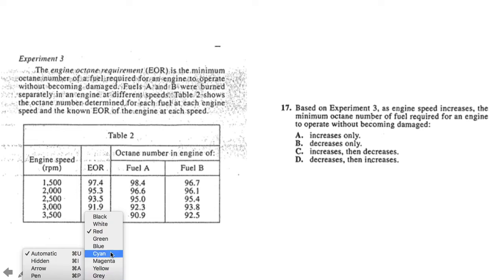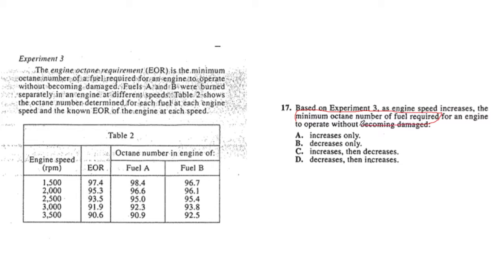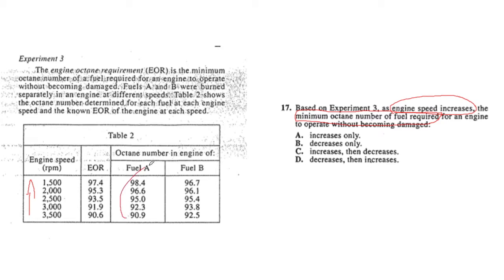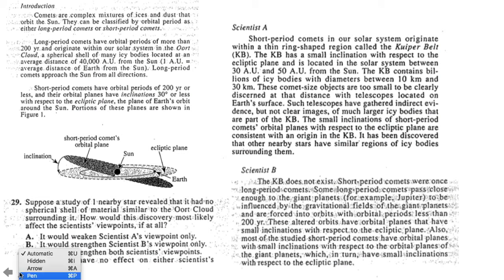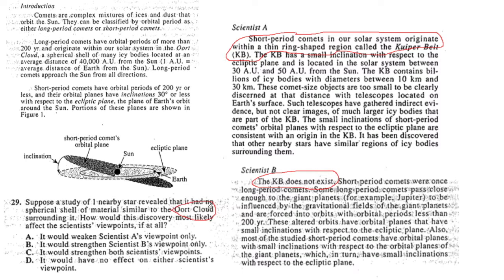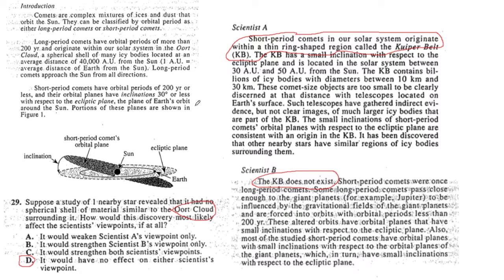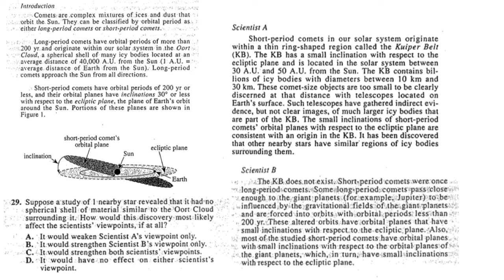Outlier's Advantage: ACT Prep Academy- Alumni Ben Klenck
This is part of our Alumni series. Past students who have had large increases submit videos for future students on how they did it and to give encouragement.
This is Ben Klenck. He scored a 35 on the Science section.

We have a few recommendations for watching this video. First, we highly recommend pausing the video and trying the questions on your own before you listen to his explanation.

On the second question, please read this before watching. First, we recommend you try using his hypothesis before listening to his explanation. His hypothesis is that the first two sentences of most conflicting viewpoint questions must contain the theory for that scientist. Therefore, if it does not mention something in those first two sentences, it is most likely not part of their hypothesis. This would mean that you can answer most conflicting viewpoint questions from the reading the first two sentences of most scientist. We had not used this before, so this is largely untested from our end. However, we did use it on one other conflicting viewpoints question, and it worked on 6 of the 7 questions asked. Interestingly, the one that it didn't work on italicized words that were used in the answers of that question giving an indication to test takers at where to look. As we test this theory more, we will confirm that it works consistently. However, Ben got a 35 on his Science, so his theories obviously worked for him.
He does not mention it, but we recommend reading the introduction before reading the question.

In recap, on question 29, before you listen to Ben's explanation, read the introduction, read the question, and see if you can answer the question based off of just what it says in the first two sentences of each scientist (with the understanding that if it doesn't mention something than it is not part of that scientist's theory.